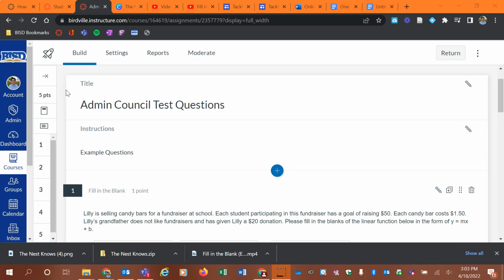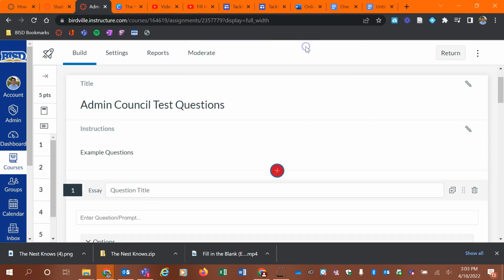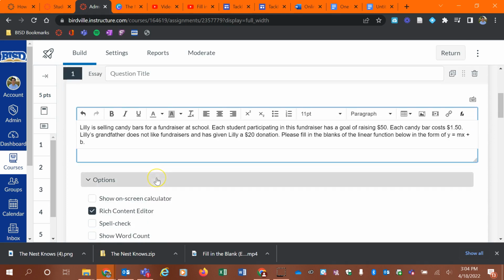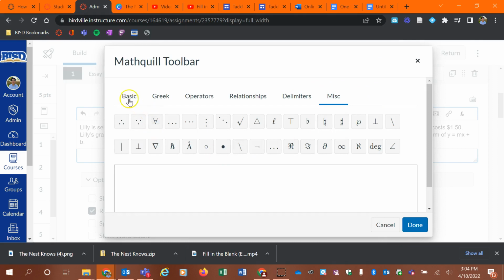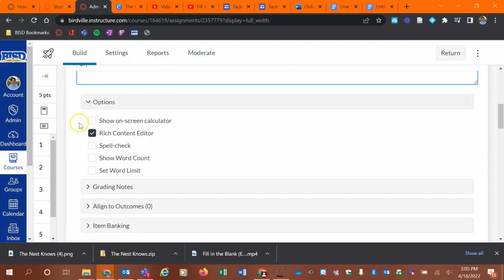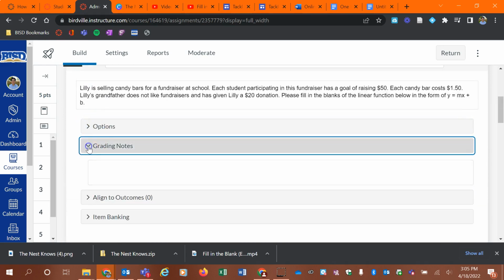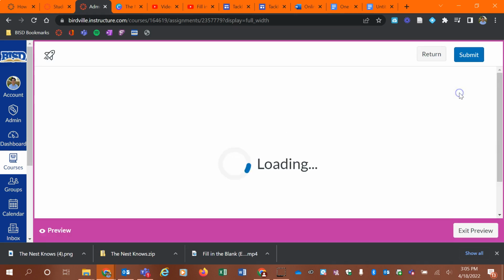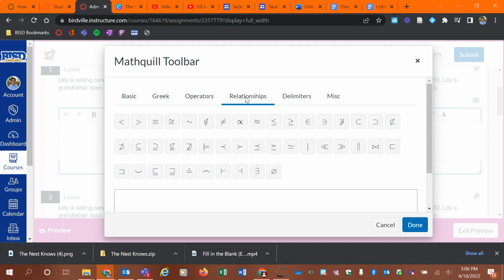Essay Questions Equation